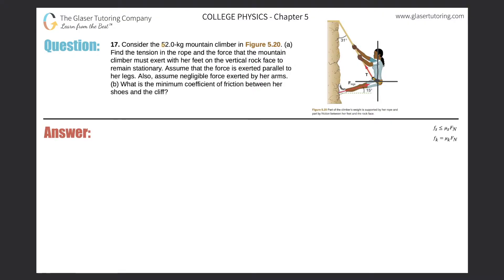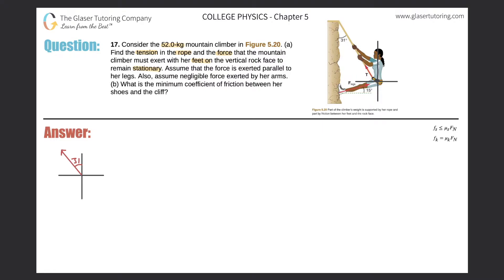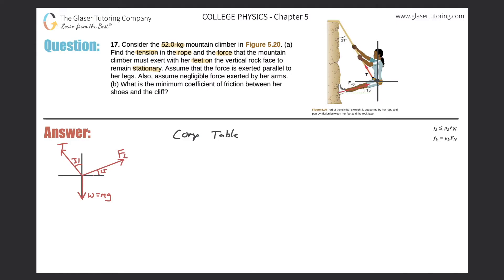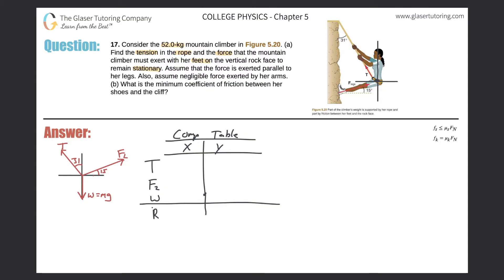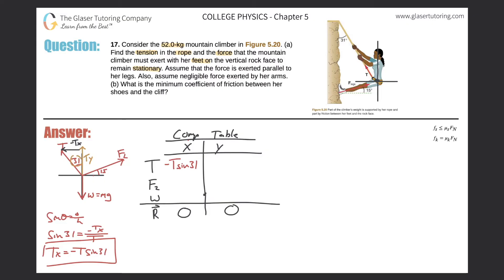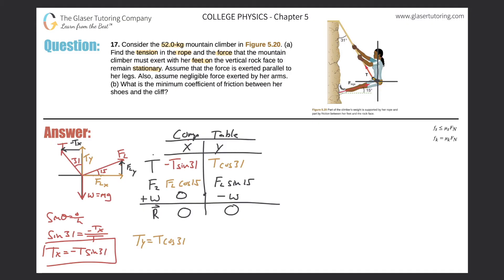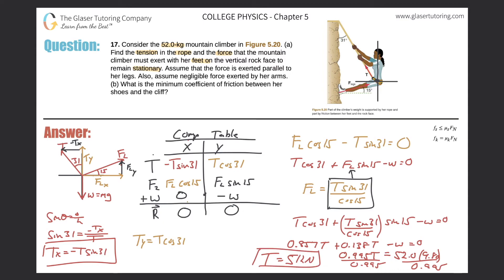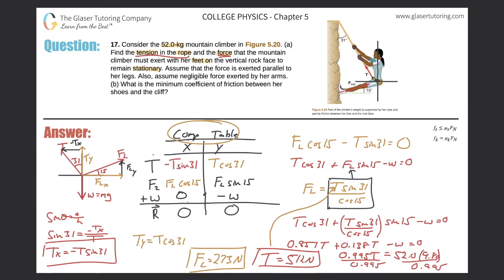5.17 | Consider the 52.0-kg mountain climber in Figure 5.20. (a) Find the tension in the rope and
Consider the 52.0-kg mountain climber in Figure 5.20. (a) Find the tension in the rope and the force that the mountain climber must exert with her feet on the vertical rock face to remain stationary. Assume that the force is exerted parallel to her legs. Also, assume negligible force exerted by her arms. (b) What is the minimum coefficient of friction between her shoes and the cliff?

GLASER'S GUIDE FOR PHYSICS - FREE!